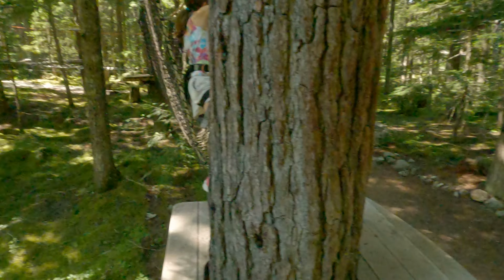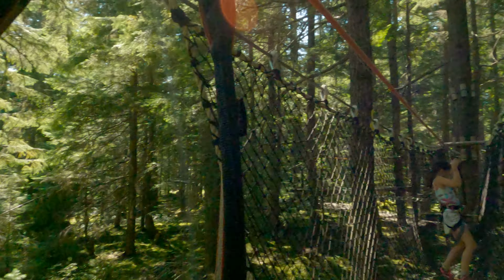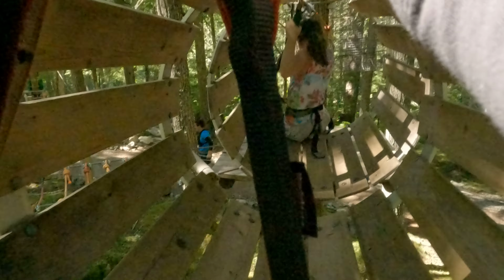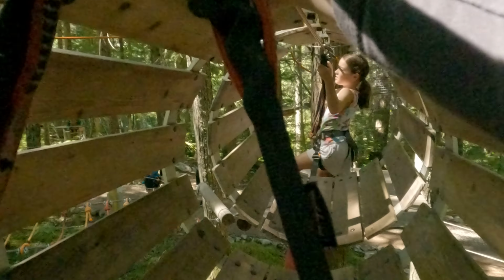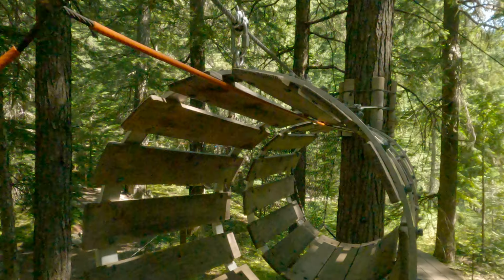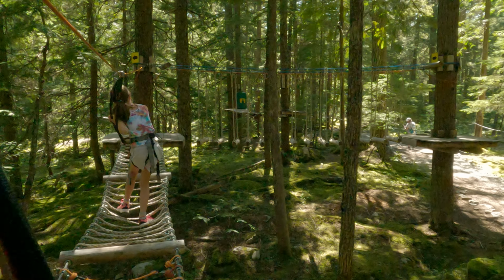Aerial Obstacle Course Pt 6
The Adventure Group Kids Aerial Obstacle Course, Whistler BC. This was Stella's first go on one of these. She had a blast! @theadventuregroupwhistler6972